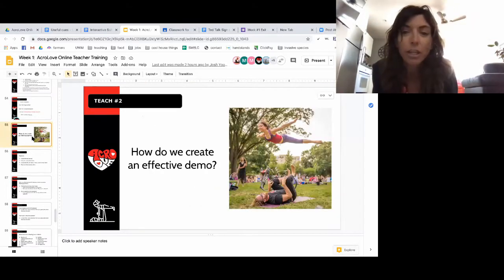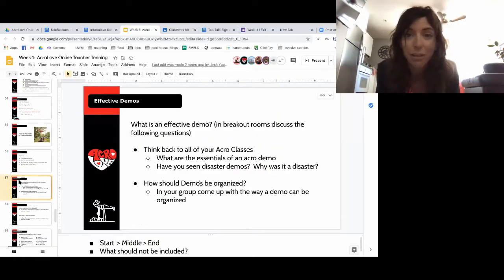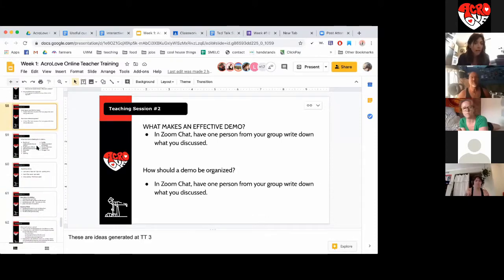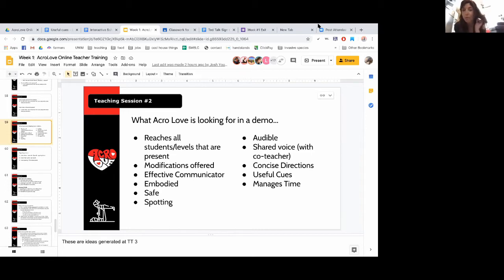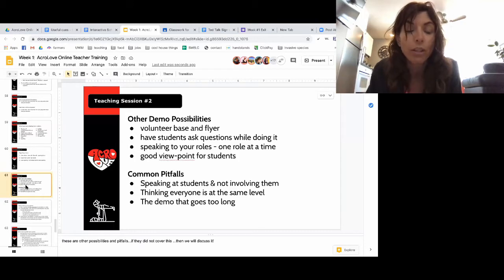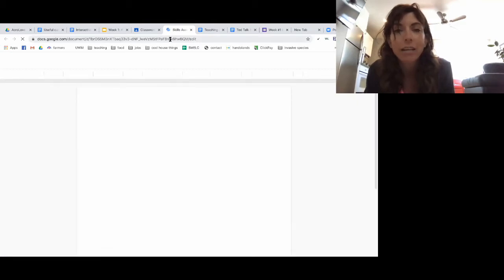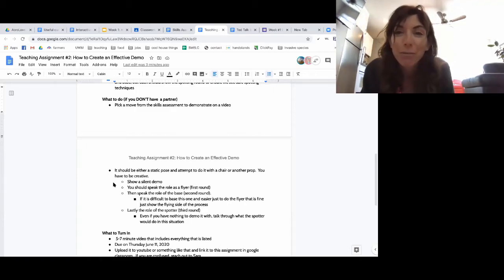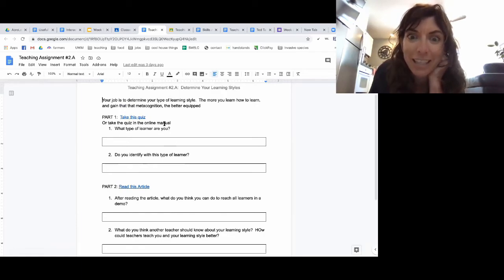11 - Creating a Demo - Sunday 6.7.20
How to go about creating and effective Demo with Sara Tonin.